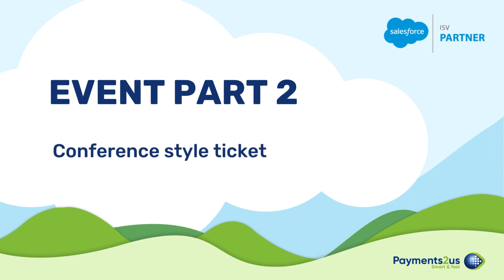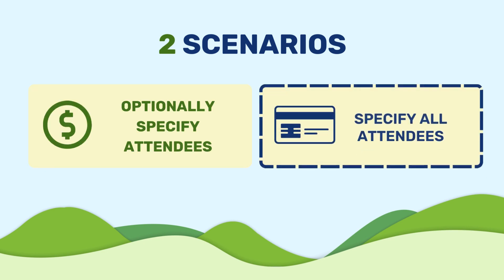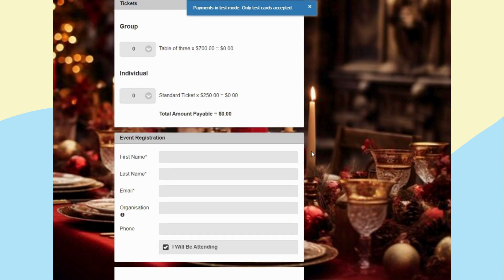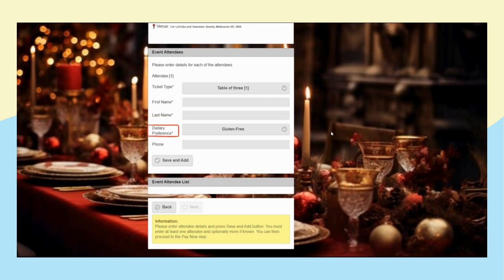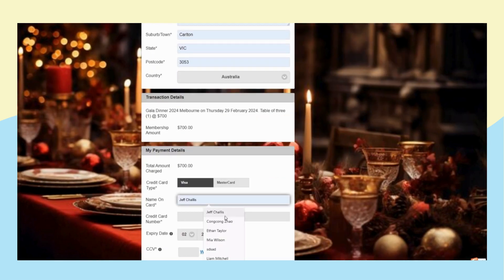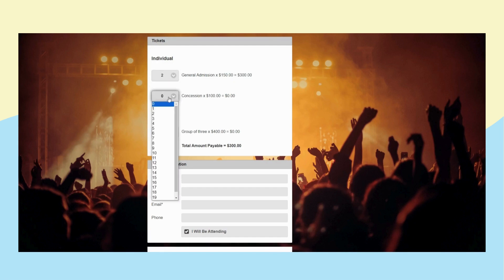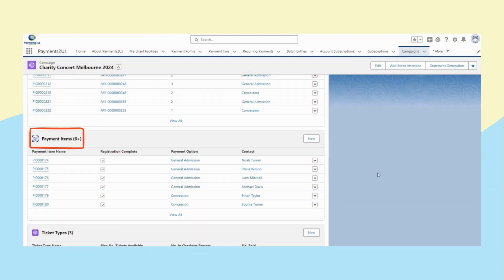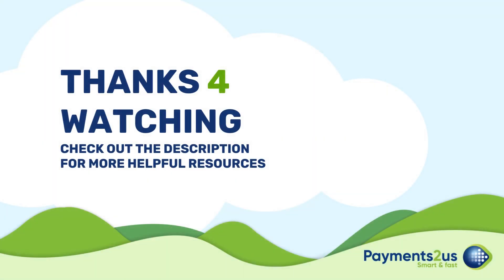Conference-style ticketing with Payments2us - Events introduction [Part 2]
Discover advanced event management with our Event Part 2 tutorial! Customise ticketing for diverse events: specify attendees for group gatherings and empower buyers to purchase tickets for others even without upfront information. Capture detailed attendee info effortlessly for formal events. Our intuitive platform ensures flawless execution.

Want to find out more about the Event Section?
✅ Related  articles:
⏭️Timestamps:
0:00 - 0:28 Intro
0:28 - 1:30 Scenario 1 - Optionally Specify Attendees
1:30 - 2:12 Scenario 2 - Specify All Attendees
2:12 - 2:33 Tracking on the special attributes and details
2:33 - 2:42 Outro
💁About Payments2us:
Payments2Us is a complete payment solution that does not require the purchase of any additional AppExchange apps. With built-in templates written in native Salesforce language, you’ll be up and running in no time at all. Interested?